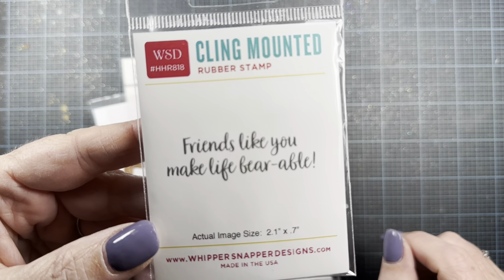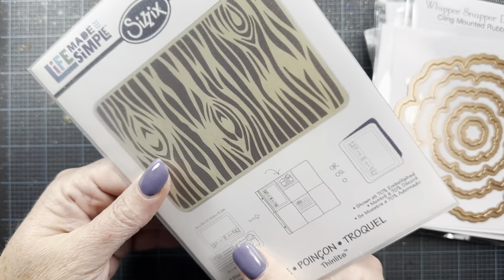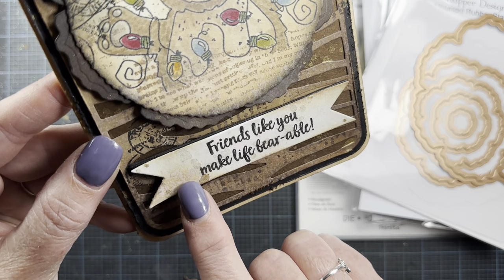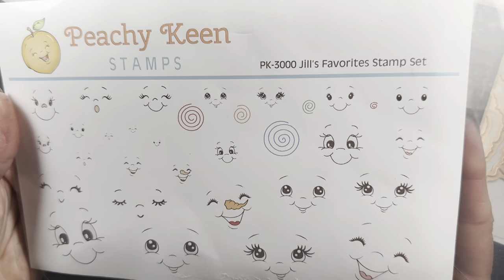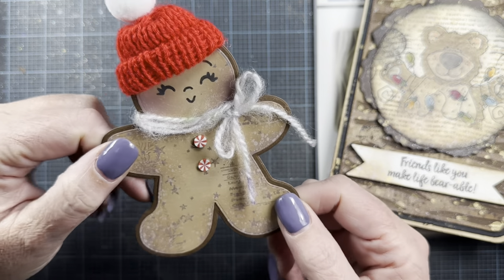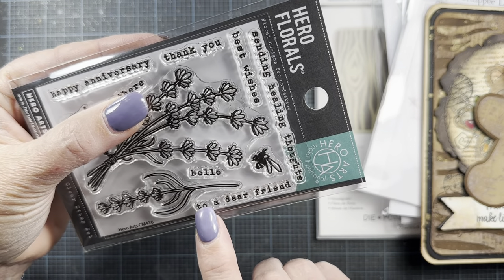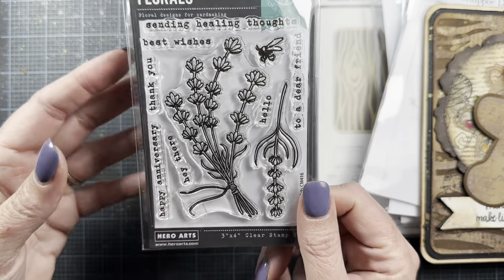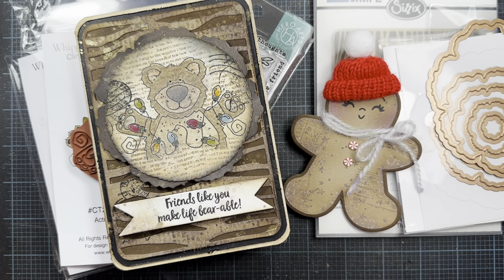Project Share | Tangled Bear, A Ginger, and Small Haul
Hi everyone!

Storage Envelopes
Watercolor Set
Watercolor Brushes

...\\ Social Media //...

... \\ Mail //...